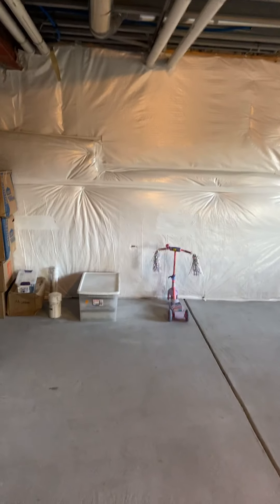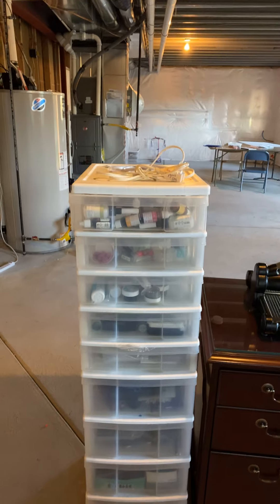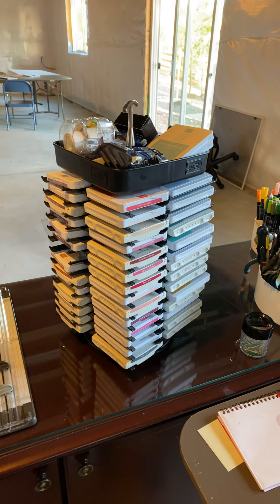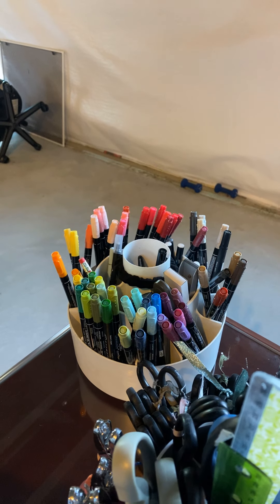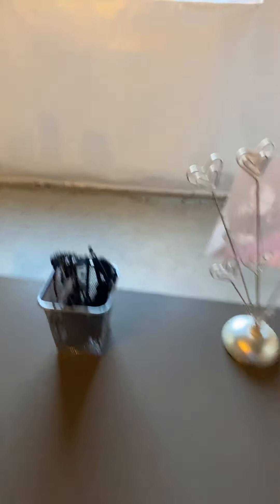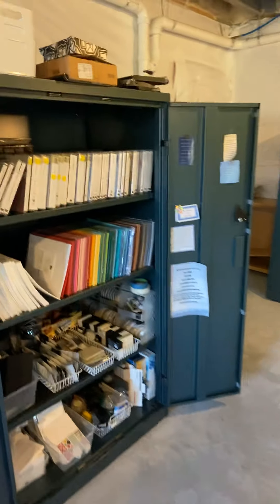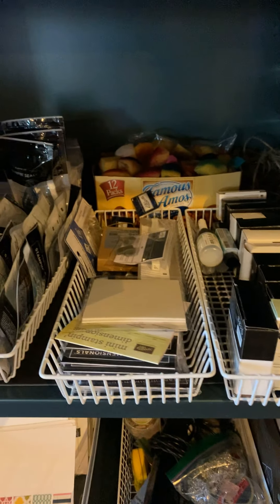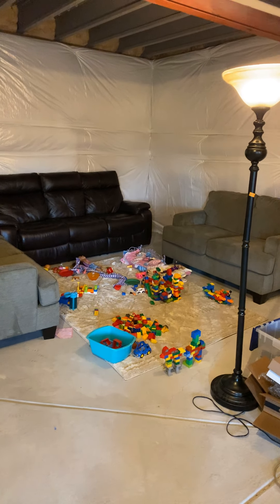Basement is set up!